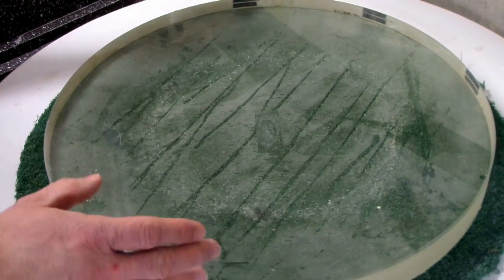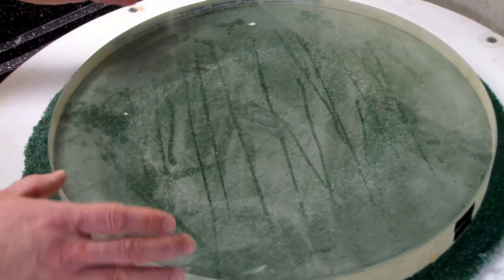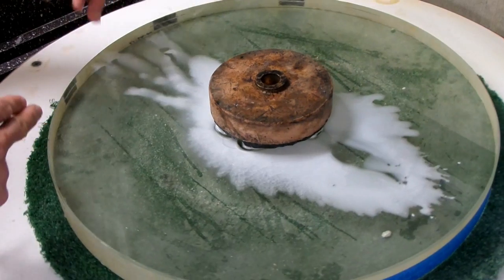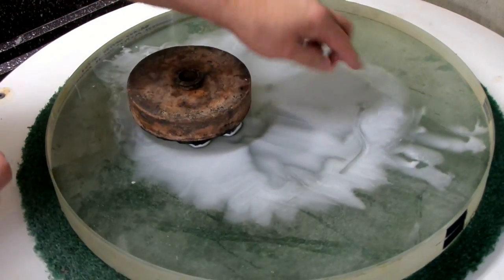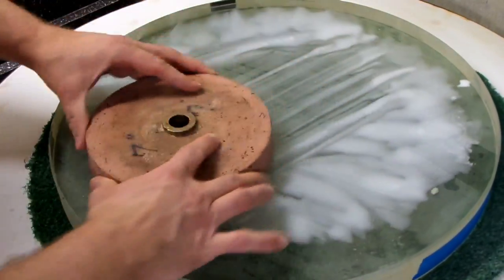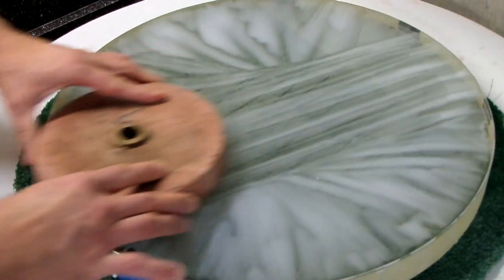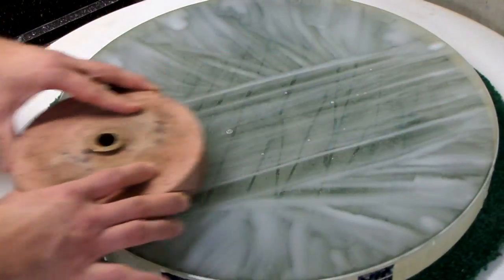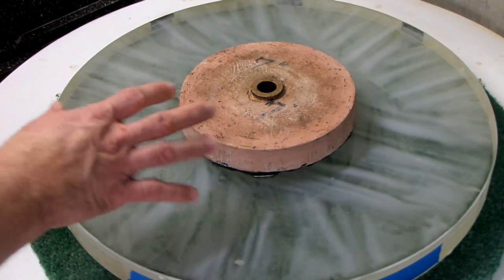Techniques for Refiguring an 18" f/4.4 Telescope Mirror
Gordon Waite talks about an 18" f/4.4 telescope mirror that he is about to refigure.  Gordon shows you pitch polishers, and demonstrates the various strokes and zones that will be changed on the mirror.